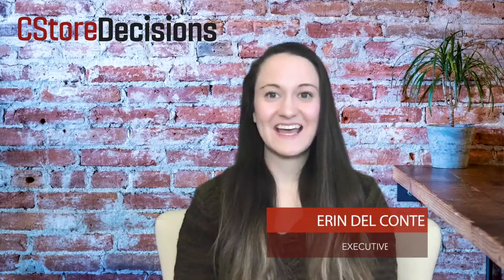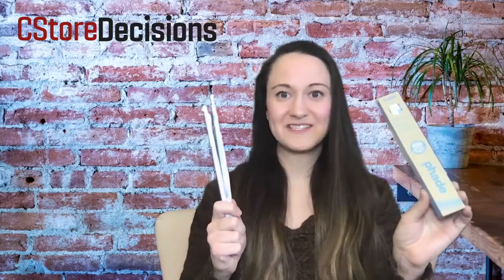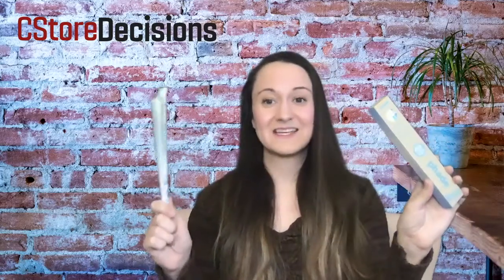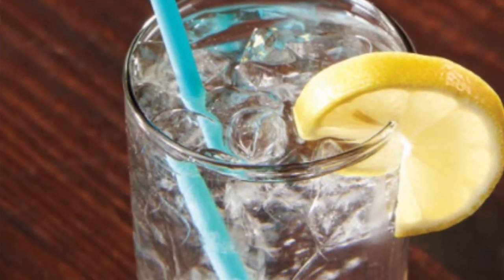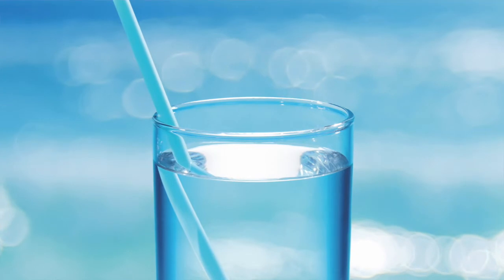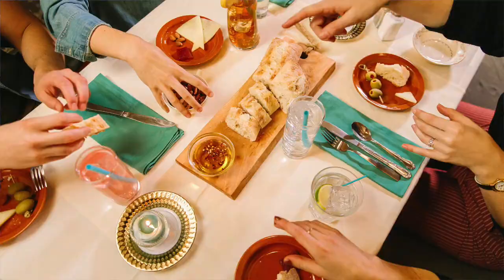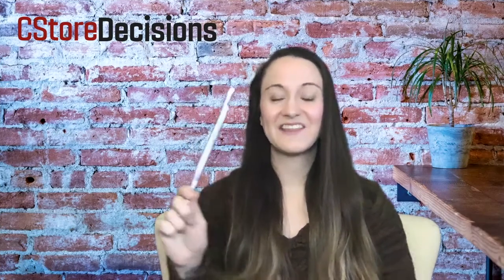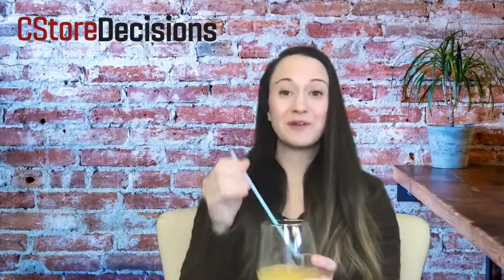Phade Introduces Ocean-Friendly Drinking Straws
Traditional plastic straws aren’t friendly for the environment and many areas of the country have banned their use. Enter phade, a revolutionary new drinking straw created by WinCup Inc.

This marine biodegradable drinking straw is made with PHA (polyhydroxyalkanoate) derived from canola oil. The straw is also compostable in home and industrial environments, and phade maintains the feel and user experience of a traditional plastic straw. phade also complies with the Food and Drug Administration’s (FDA) food contact safety regulations for cold drinks. The key to phade’s breakthrough is the use of the canola oil-based substrate PHA, created by Danimer Scientific. Its patented Nodax PHA is the first of its kind to be used at the industrial level.  Danimer and WinCup received the 2020 Innovation in Bioplastics Award from the Bioplastics Division of PLASTICS (The Plastics Industry Association) for their joint work on phade.

WinCup Inc.